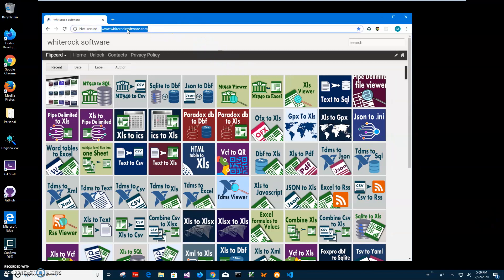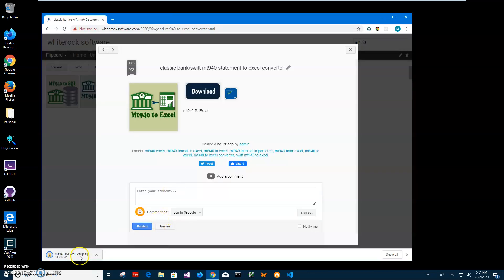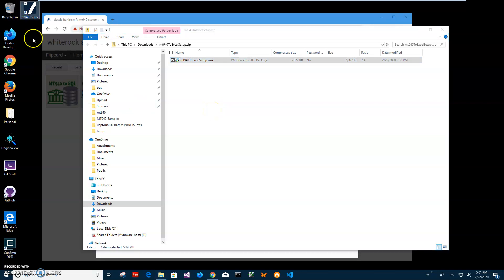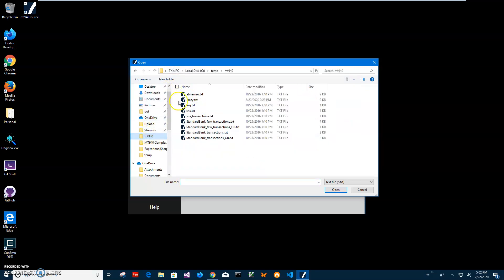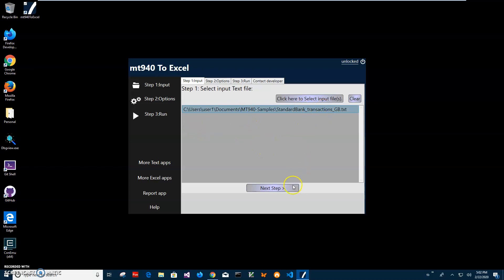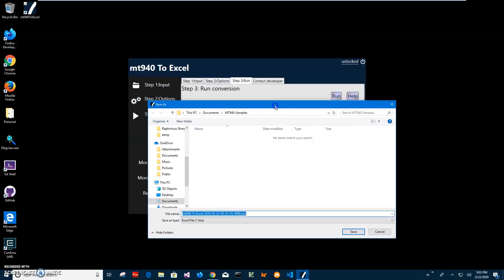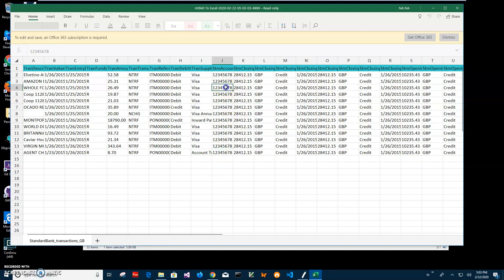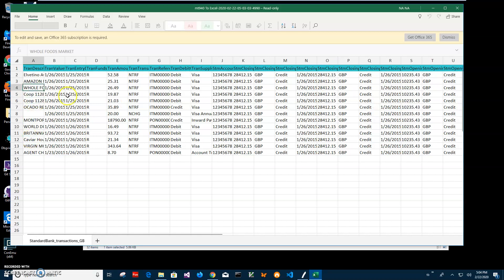mt940 To Excel